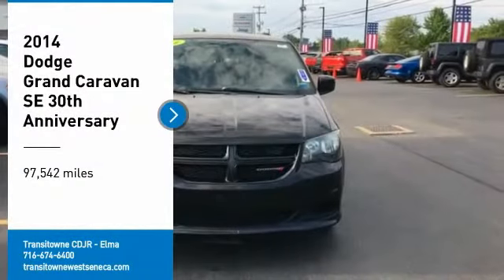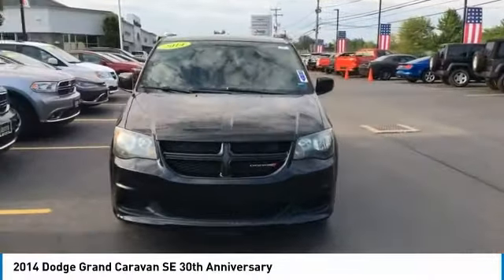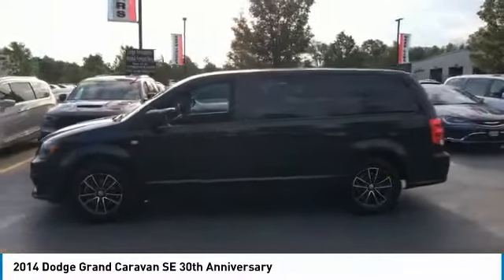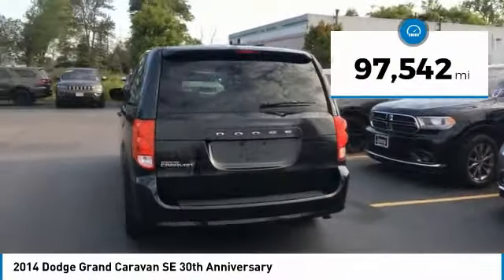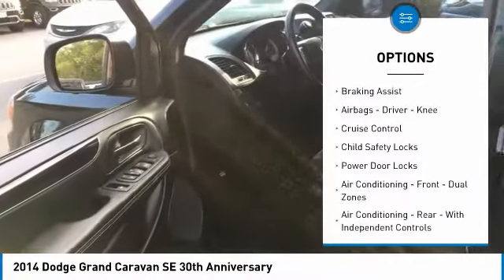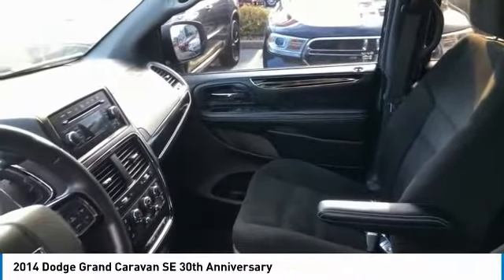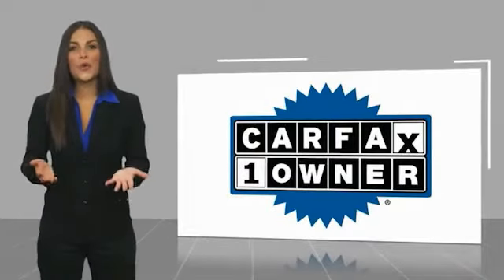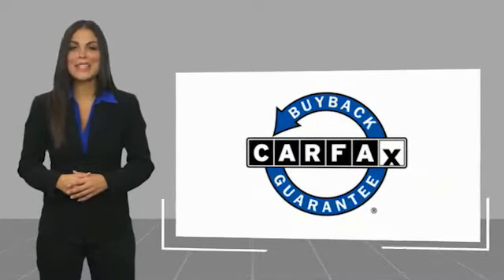2014 Dodge Grand Caravan Elma NY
2014 Dodge Grand Caravan available in West Seneca, NY at Transitowne Jeep Chrysler Dodge RAM. Servicing the Elma, Orchard Park, Cheektowaga, Hamburg, Lancaster, NY area.

2014 Dodge Grand Caravan - Stock #: E7484Q - VIN#: 2C4RDGBG4ER278962